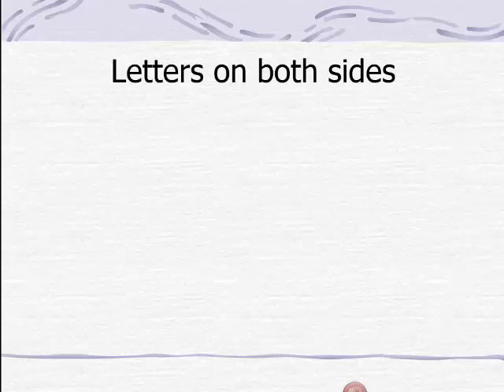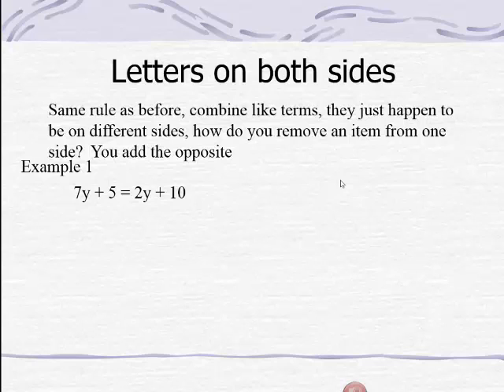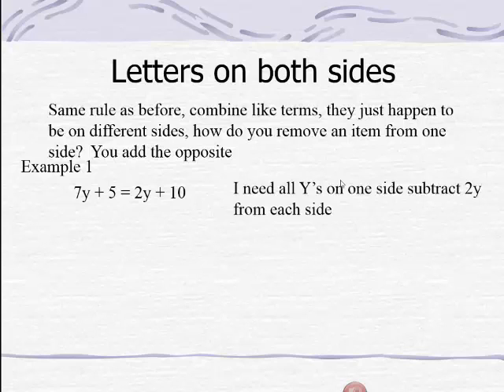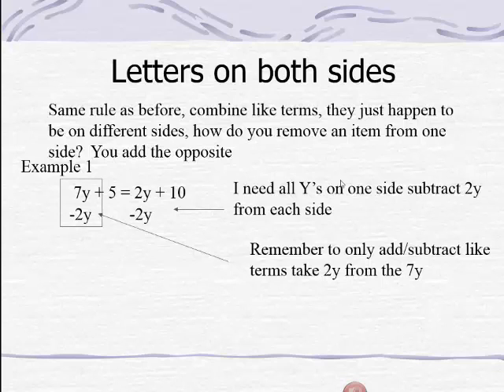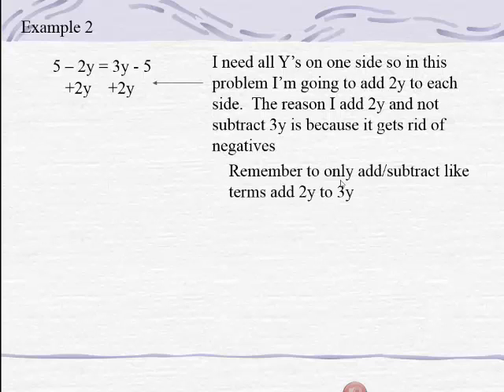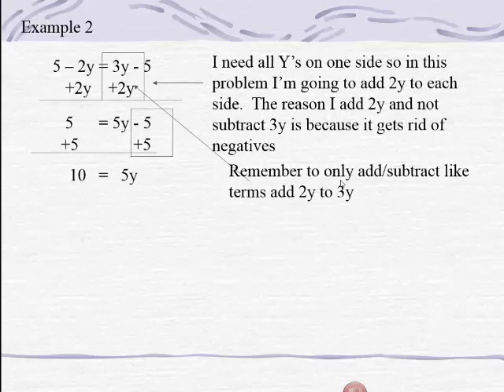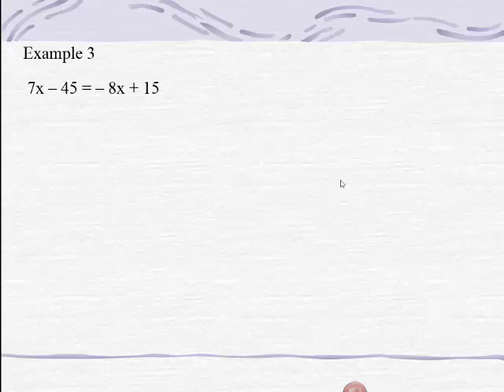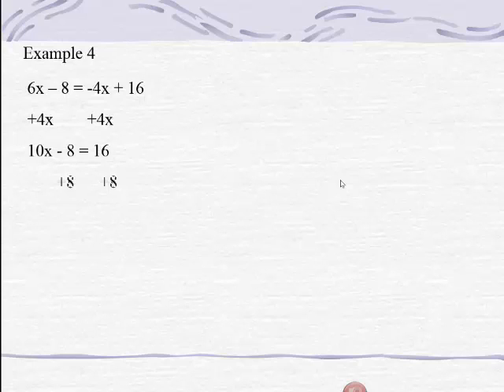letters on both sides of equation